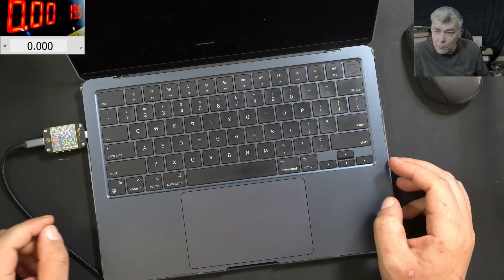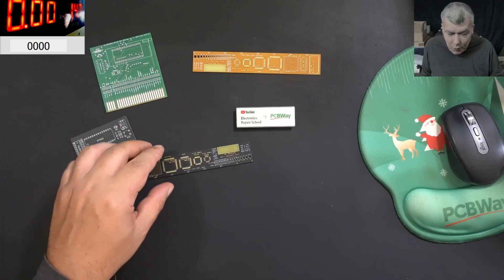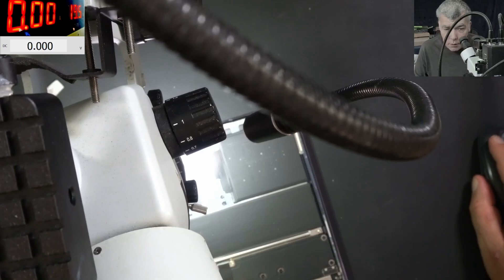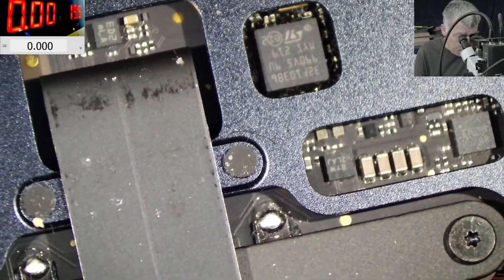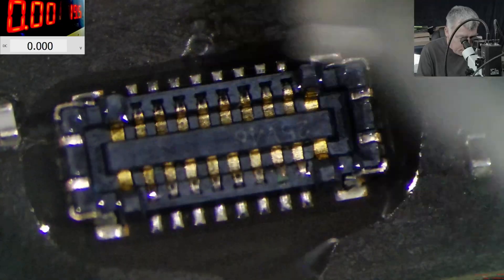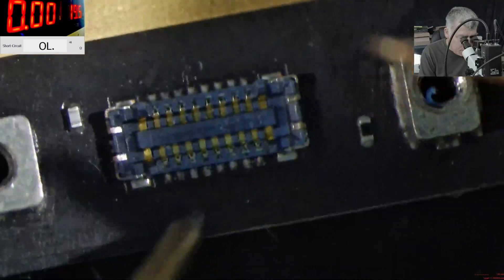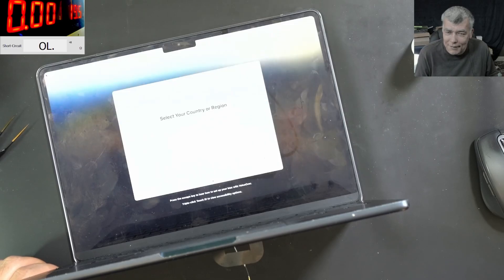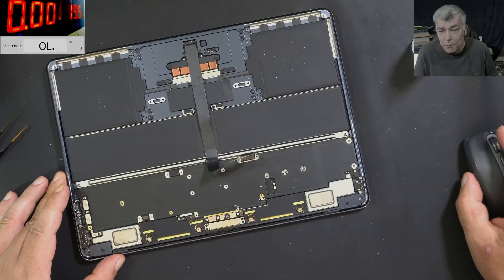MacBook Air M2 A2681 repair - keep rebooting with purple screen - this can be the fault